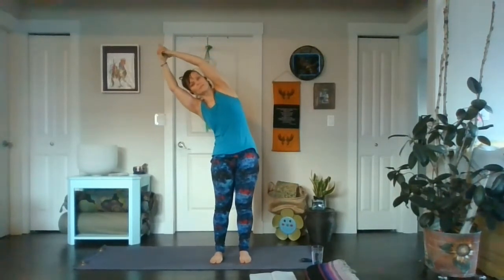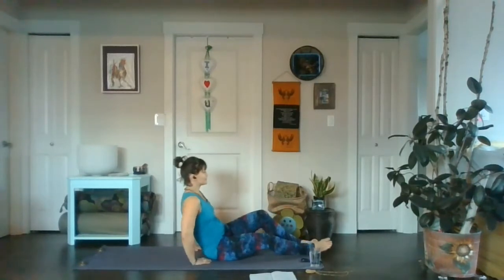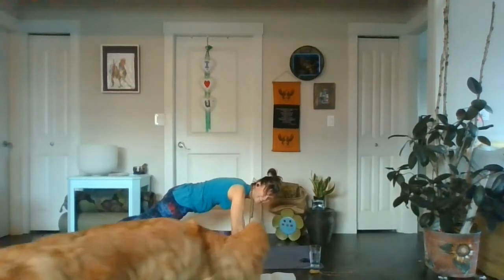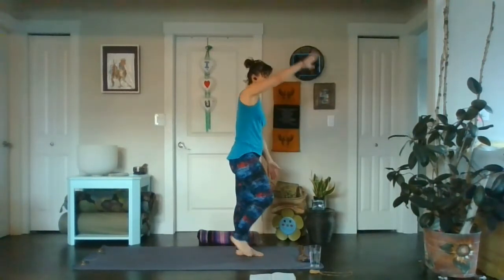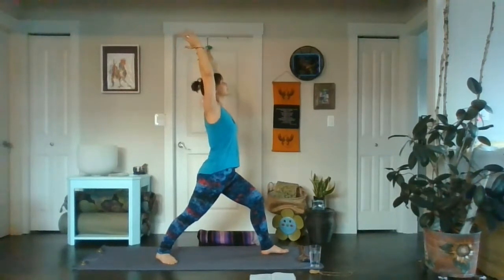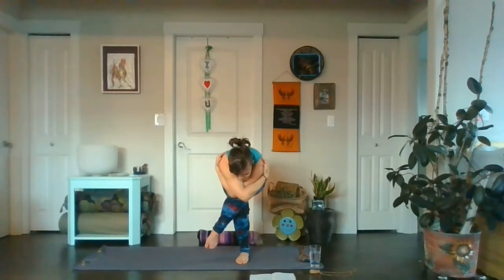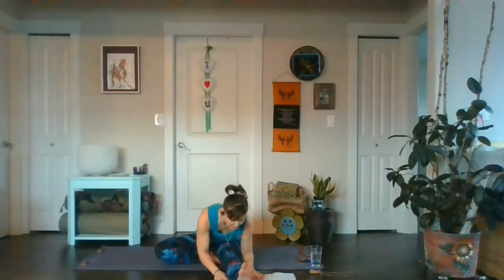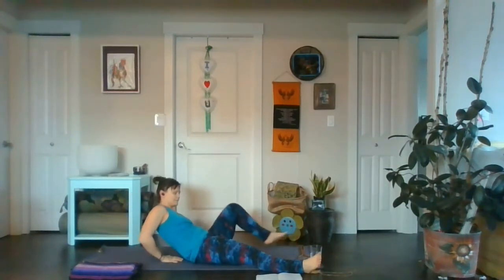Asana Practice 2 Connect with the Snake and The eagle within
This Asana Sequence (Yoga Posture practice) was designed with 3 Key principles:
1. Connect with the snake to shed "skin"
2. Open up the heart and 3rd eye through the Eagle's clear vision
and
3. Practicing the importance of maintaining our power center.

This class will connect U to the Eagle while we all the snake within to shed the old skin that no longer serves. This gives us the clear vision as we open the heart to Emanate our true essence - LOVE.

This class was written and shared publicly for the courageous women who joined in Emanate 2021, on Sunday, 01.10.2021.